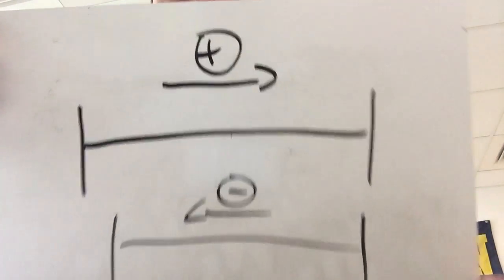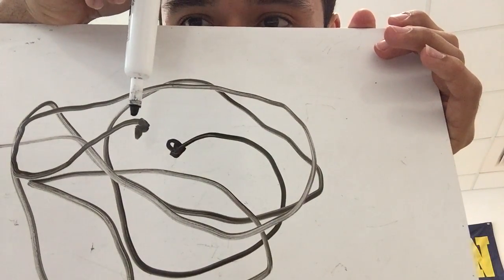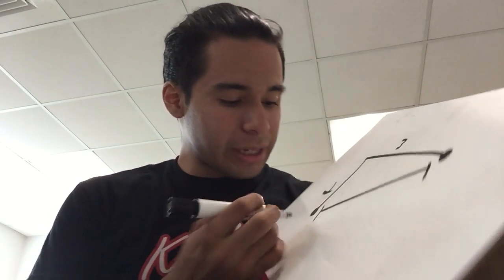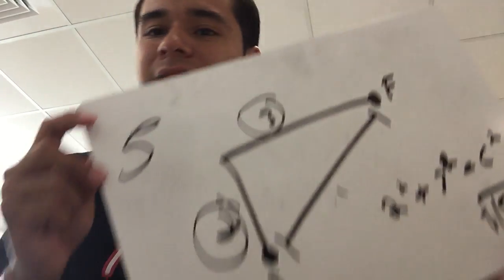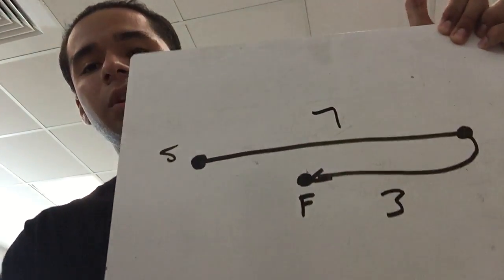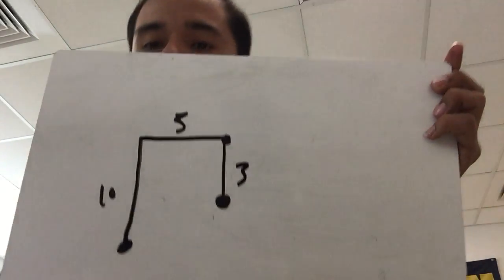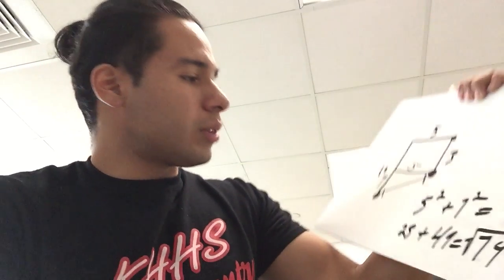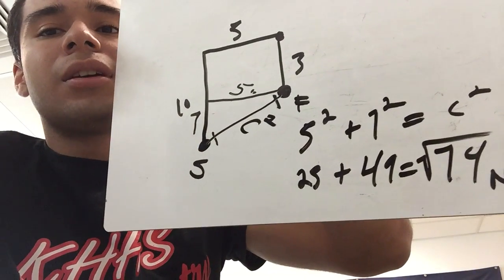1D Kinematics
Student created example describing how to complete a 1 D Kinematics problem and how to test it in a lab situation.